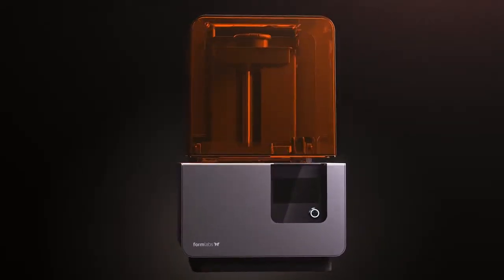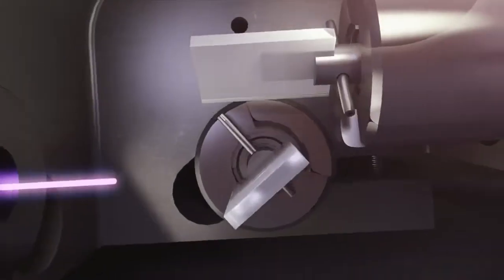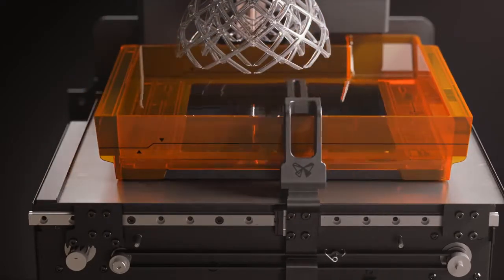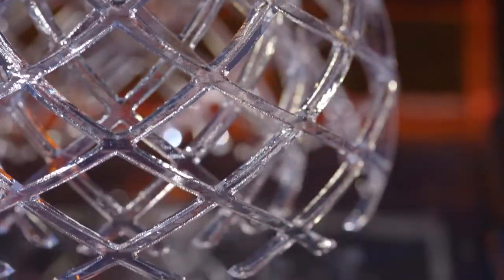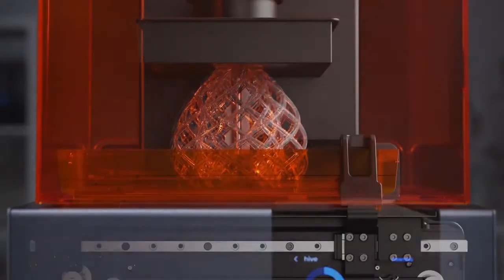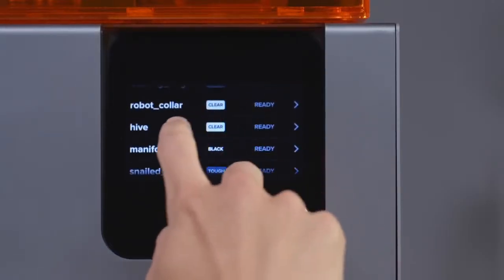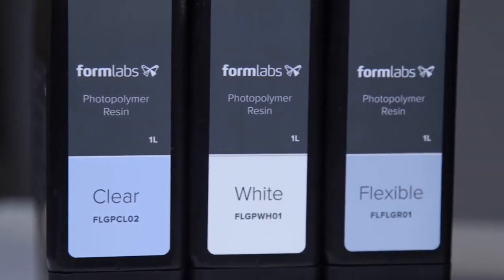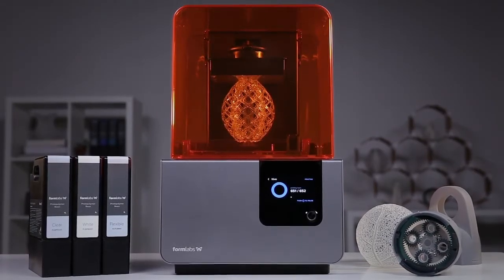Prezentacja ogólna drukarki 3D: Formlabs Form 2